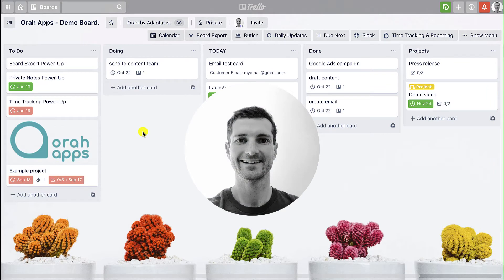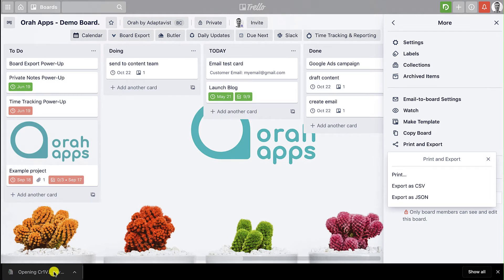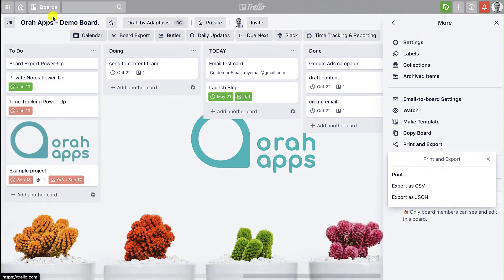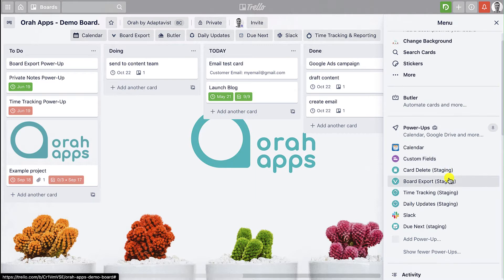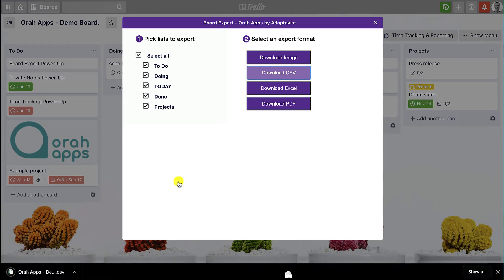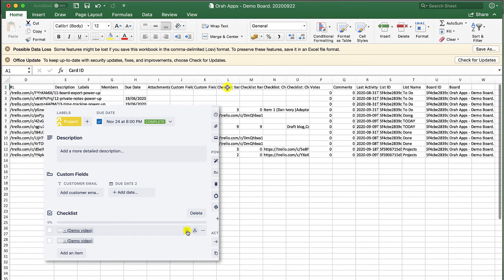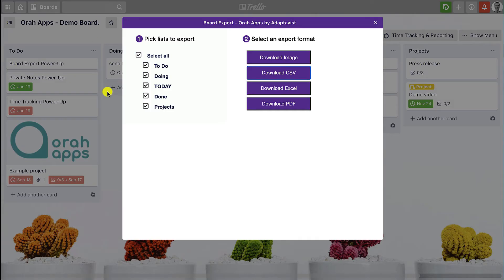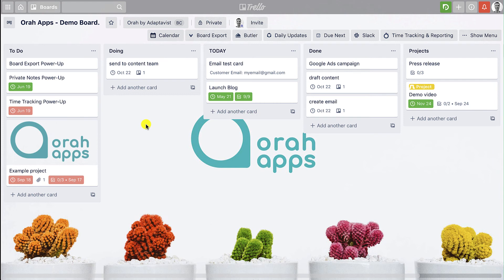How to Export from Trello to Excel or CSV - Including Trello Checklists and Advanced Checklists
Learn how to export from your Trello board to Excel or as a csv file for:
- a back-up copy of your Trello board / backup Trello
- for further analysis and reporting in excel
- sharing with colleagues and clients
- and more!

Cheers,
Dan